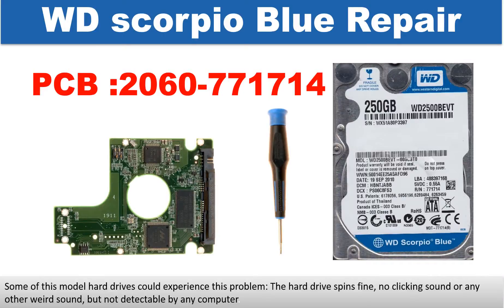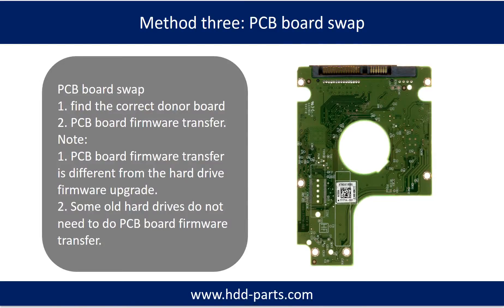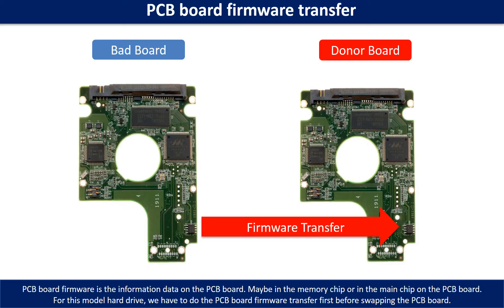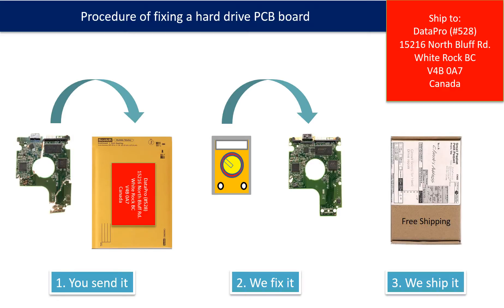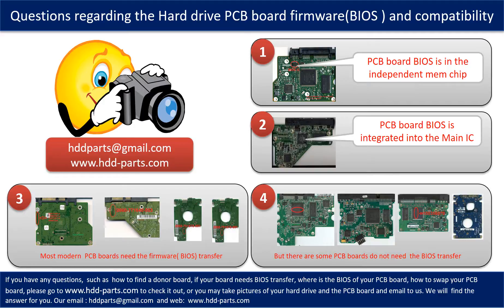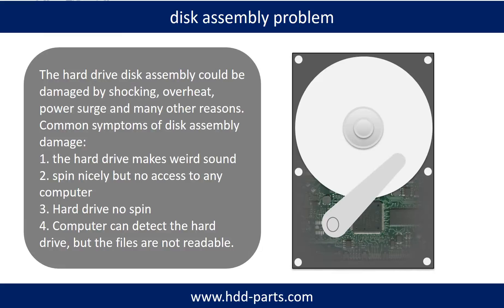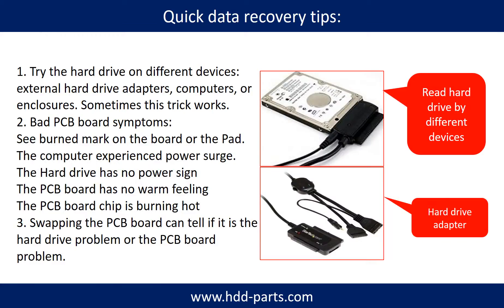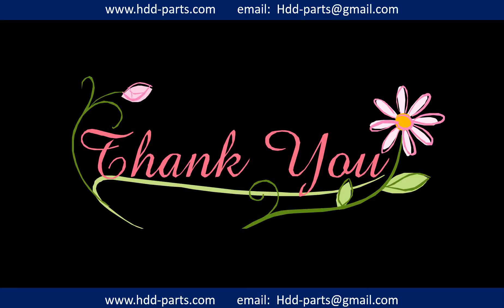Western scorpio WD5000BEKT WD3200BEKT WD3200BEVT WD2500BEVT 771714 repair and data recovery